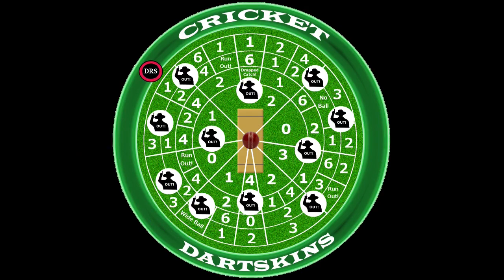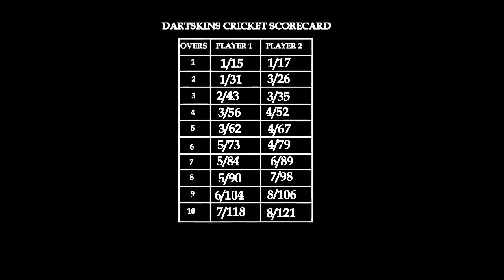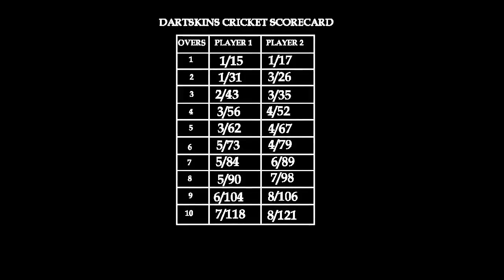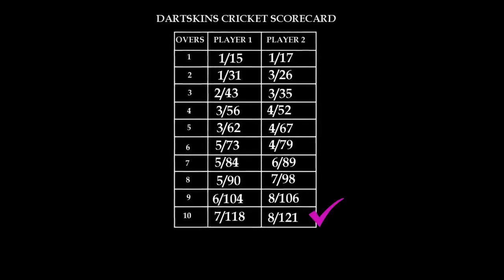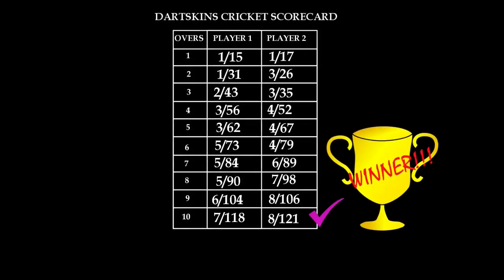How to play - Cricket Dartskins Games with darts [NEW release]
Whether you’re hitting big sixes or taking wickets, Dartskins Cricket is fun for all skill levels. Scoring is fast and furious, but wayward 'arrows' will result in wickets lost. Be patient, hit the gaps in the field and make sure you bat out the overs!